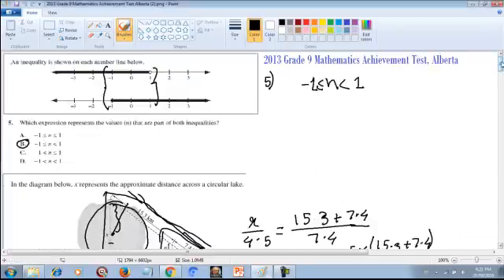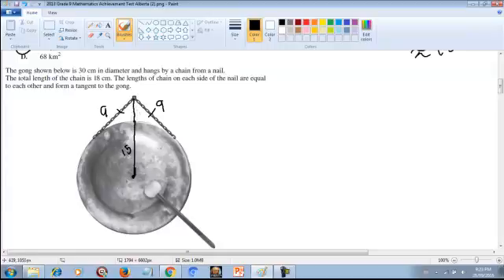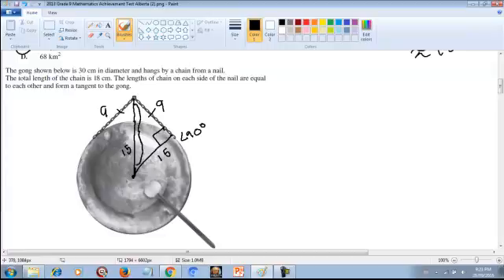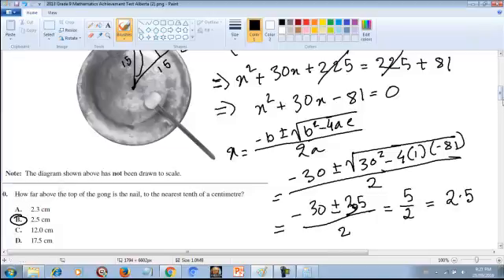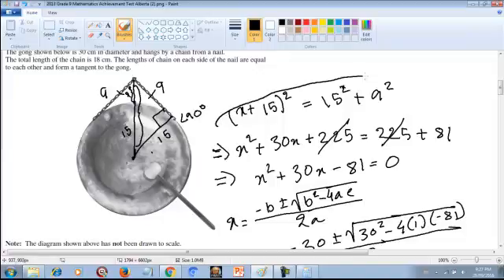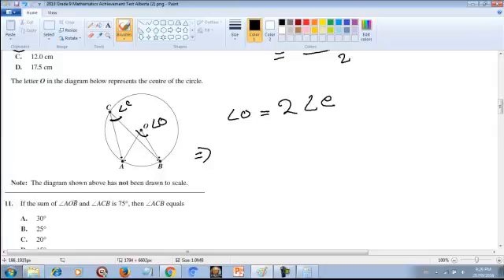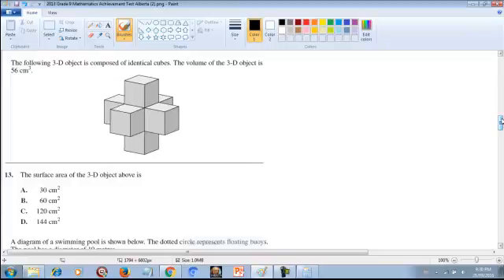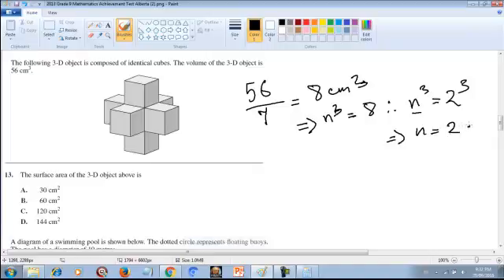Alberta Mathematics Achievement Test 2013 grade 9 Circle, angle, 3d object surface area, tangent